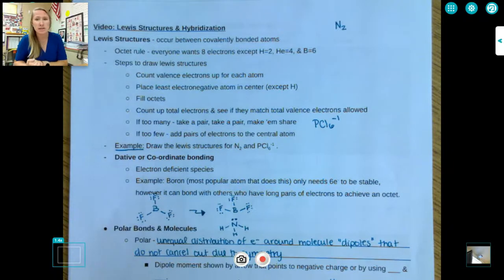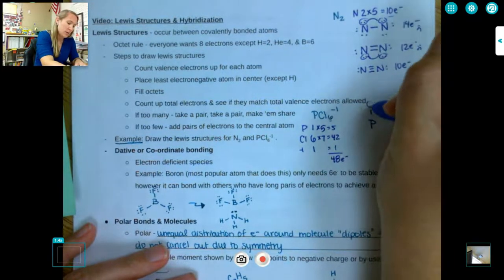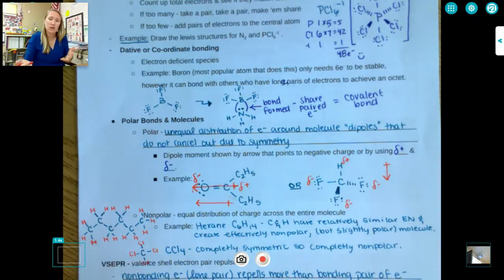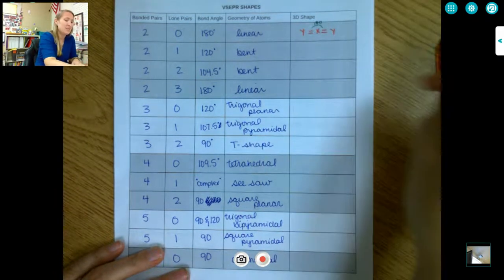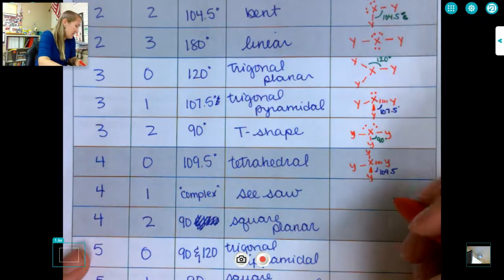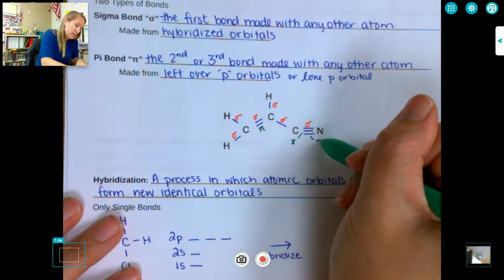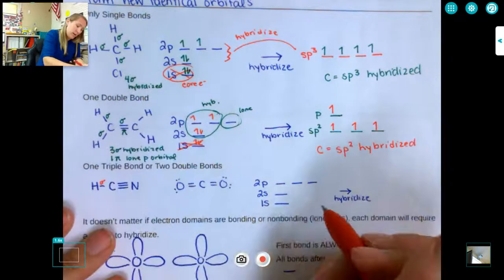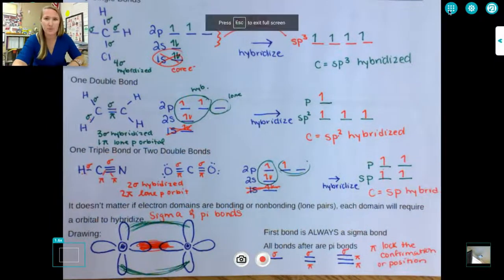Lewis Structures & Hybridization